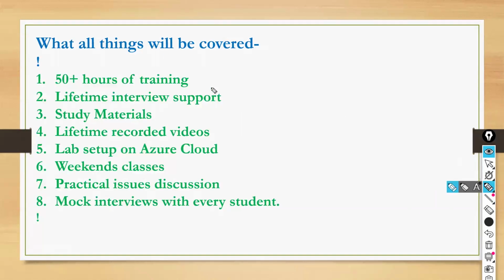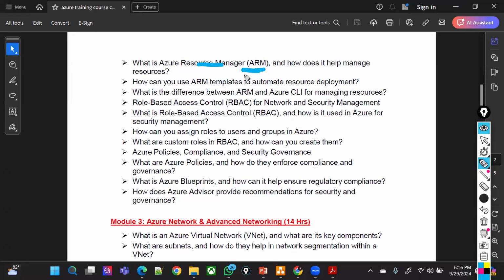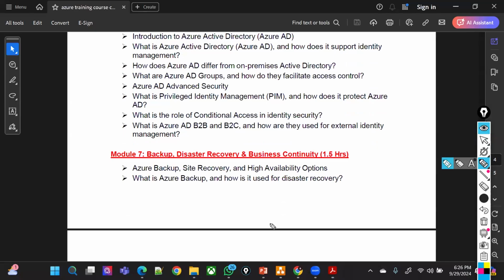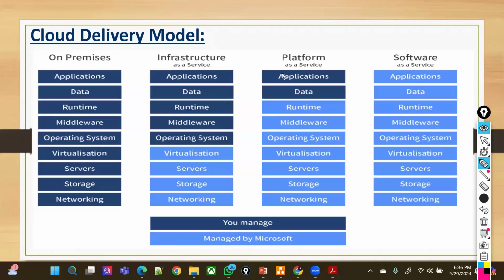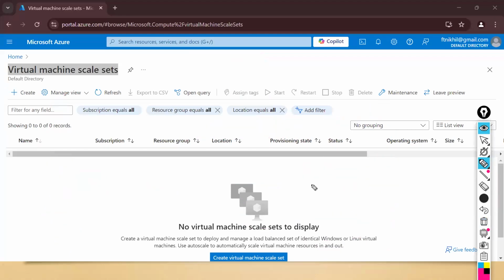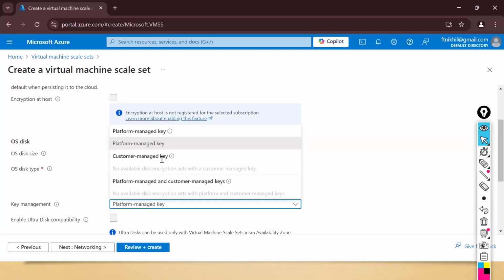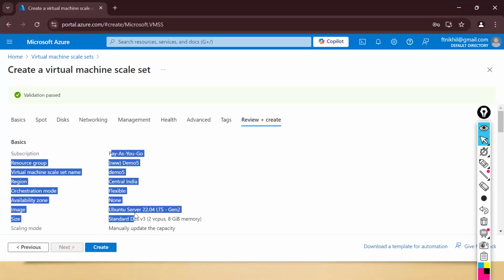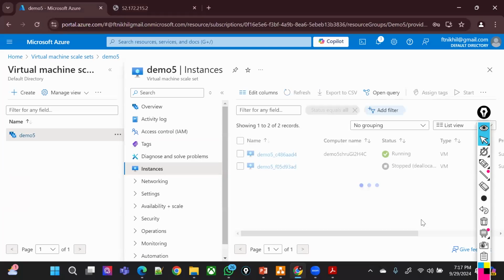Azure Fundamentals, Azure Networking, and Azure Security | AZ 700 | AZ 500 | Demo Class By Sumit Sir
Networking & Azure Security for IT Professionals by Sumit Sir 🌟

4 Firewall Combo(Palo Alto, Fortigate, Checkpoint and F5 Advanced WAF)

✨Hashtags✨